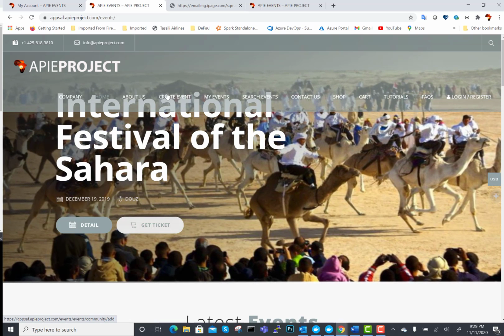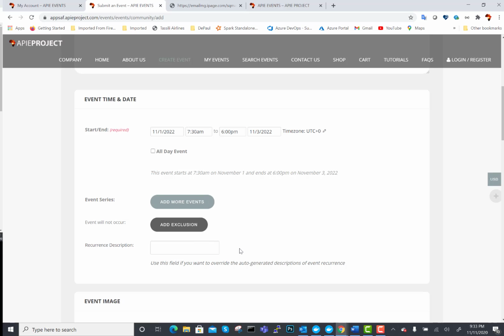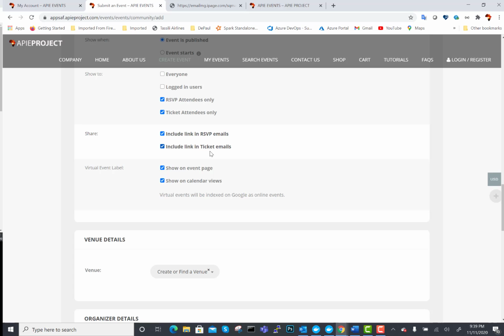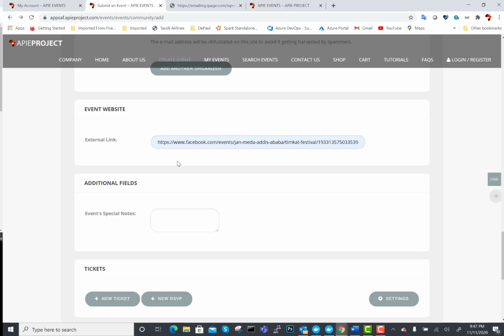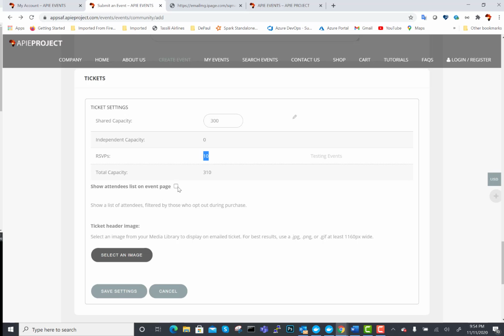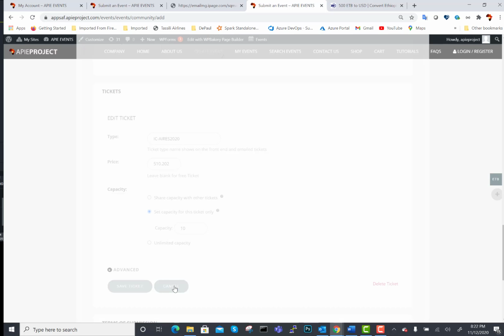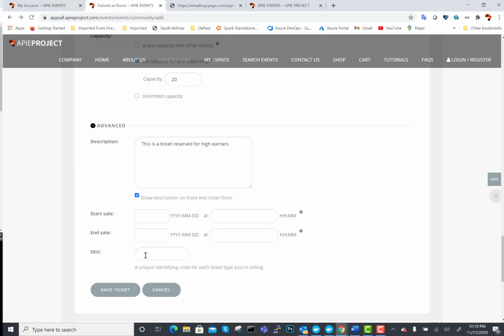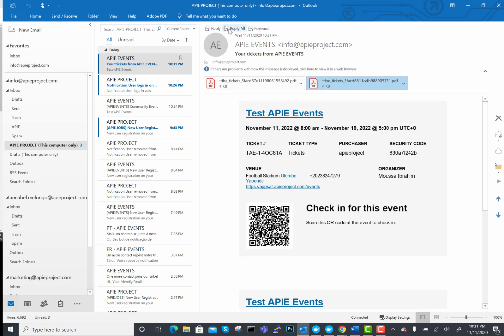Creating an Event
This tutorial shows how to create an event on APIE Events